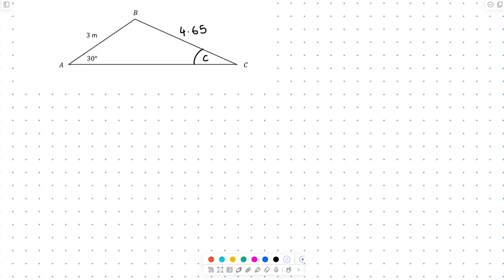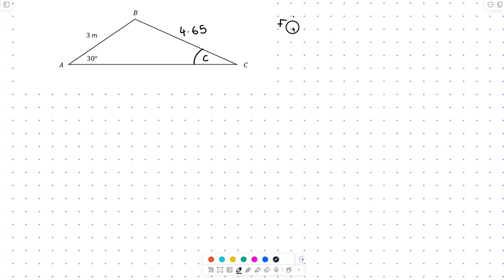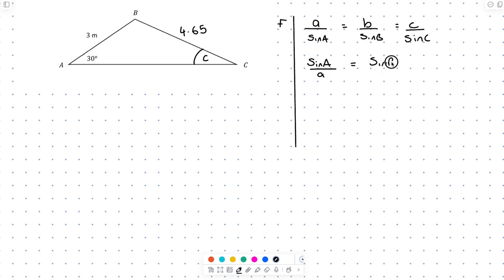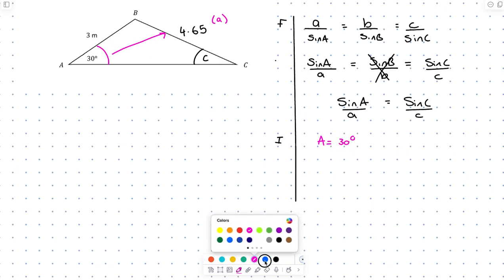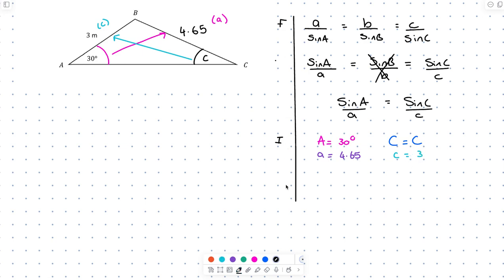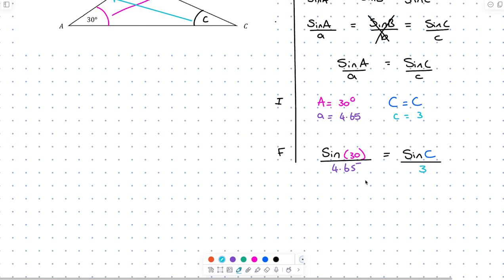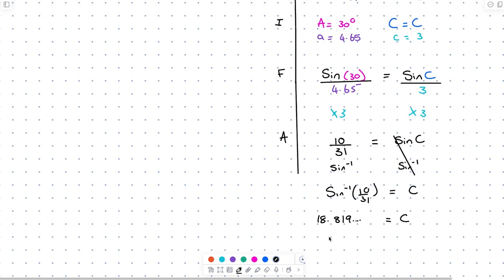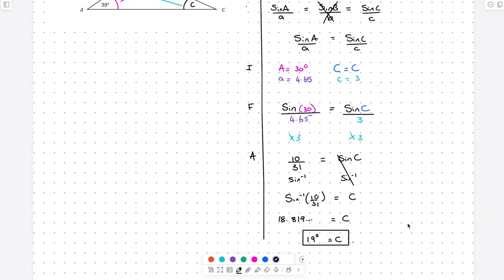Using the Sine Rule to find an Angle (LCOL)